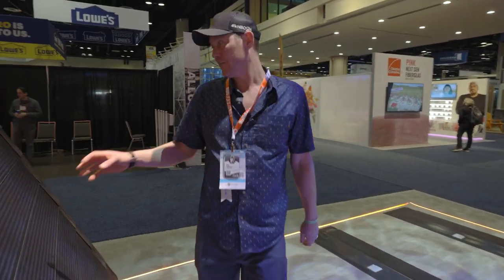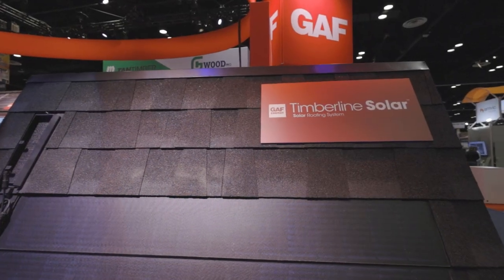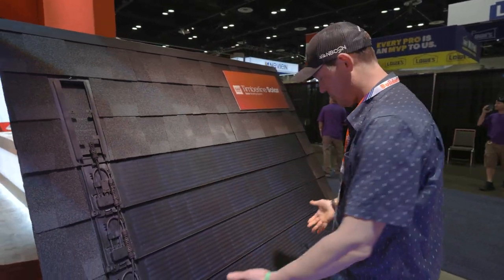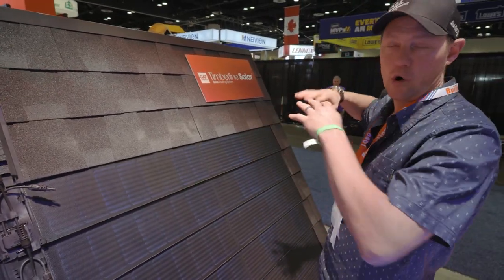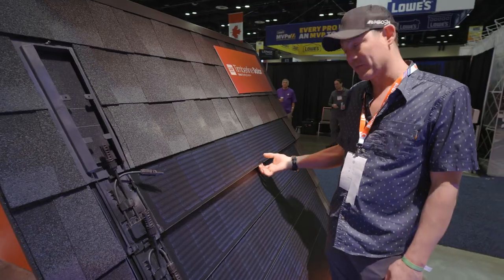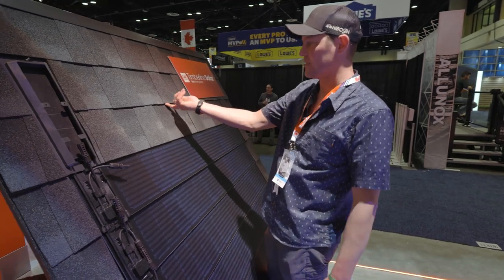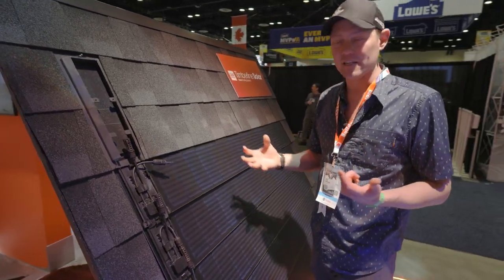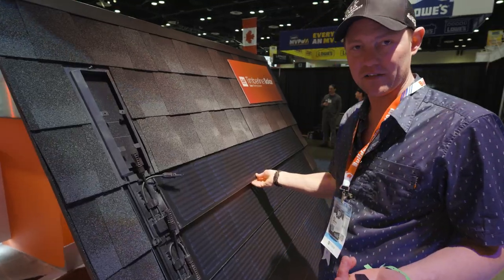Timberline solar solar shingle International Builders Show 2022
Exploring GAF's timberline solar shingle.  Incorporate solar power into your roof shingles!